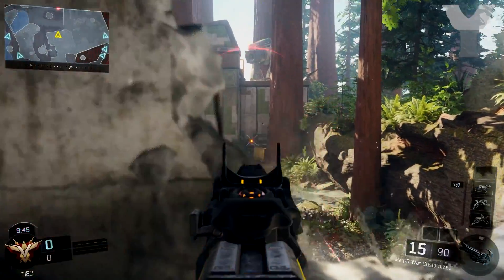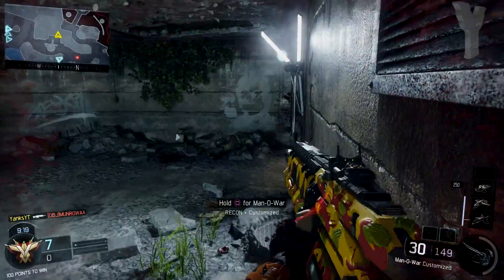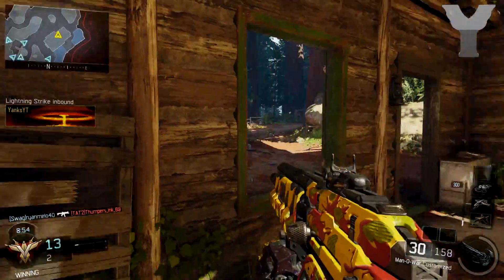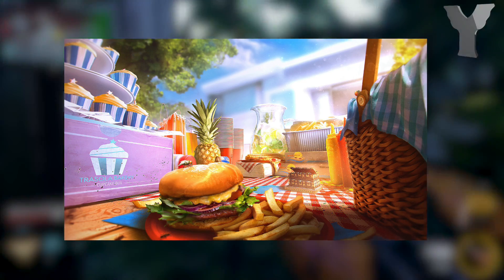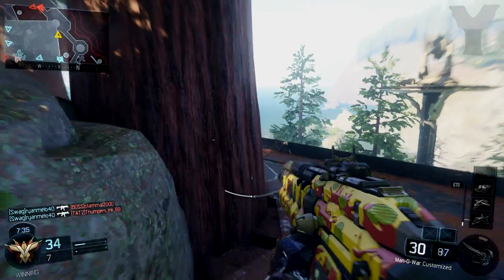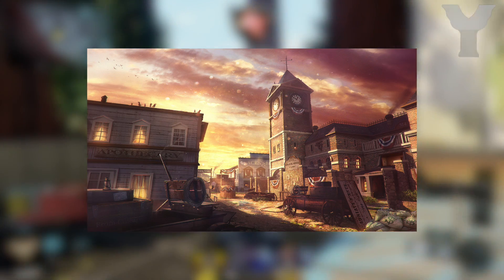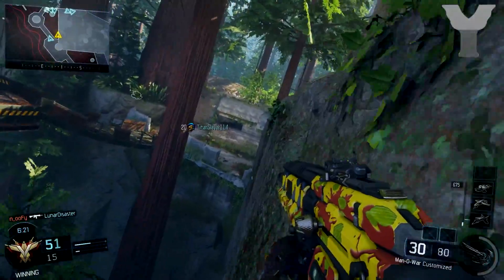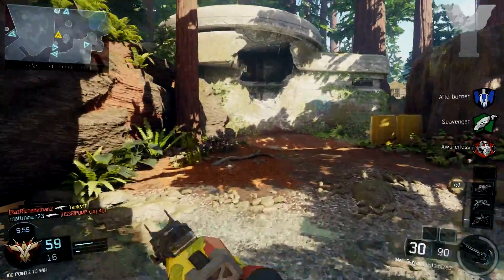CALL OF DUTY THEN VS. NOW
DLC #4 has been revealed? Are you excited?

Want to see more Black Ops 3 videos? Check out the playlist!

MORE GREAT SERIES!